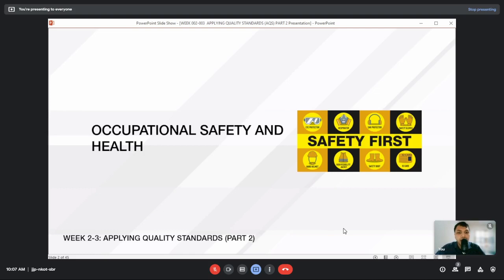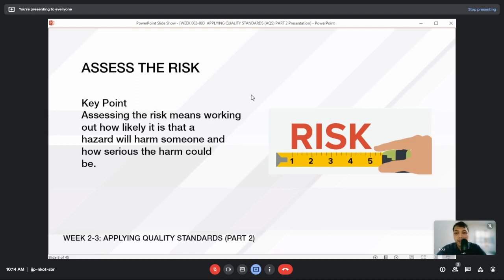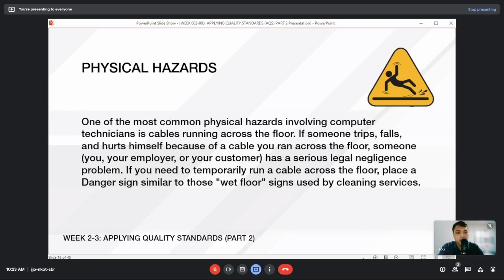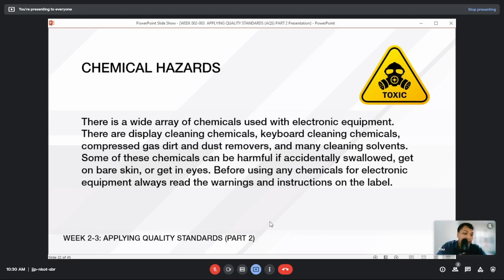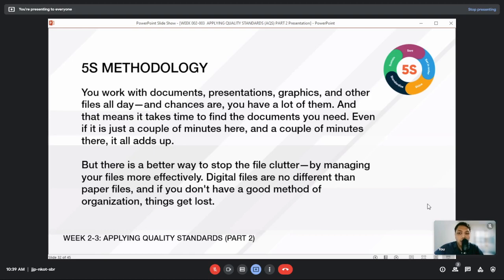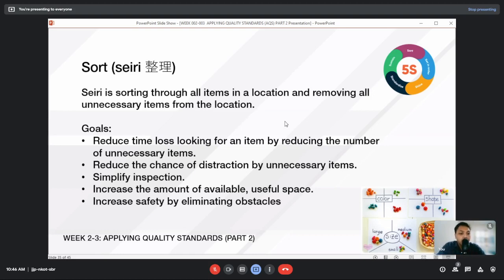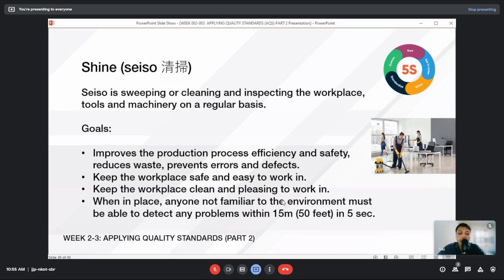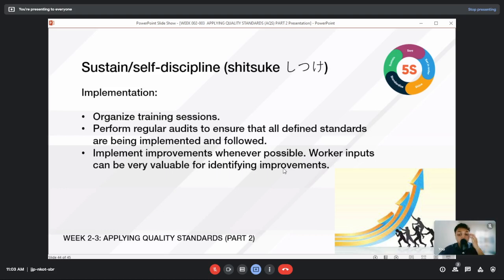CSS - WEEK 03 - APPLYING QUALITY STANDARDS (AQS) PART 2